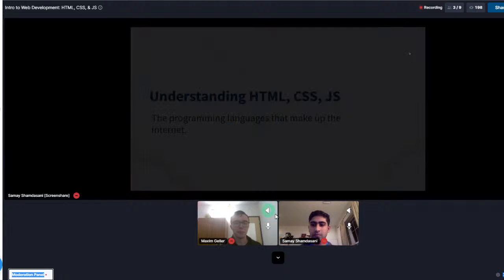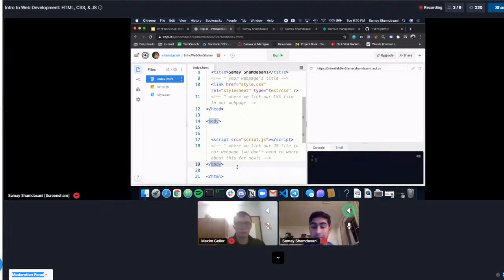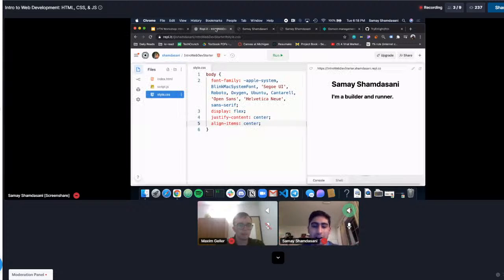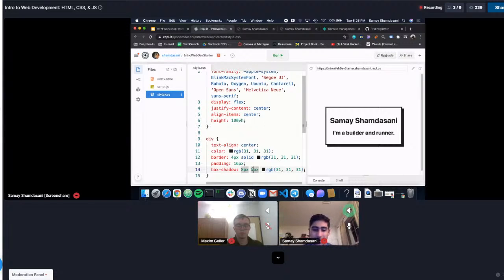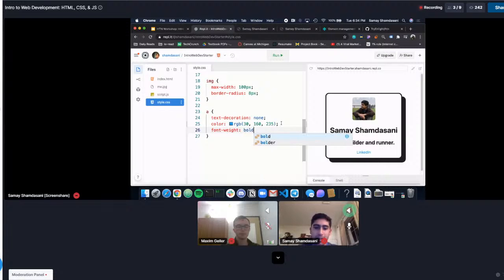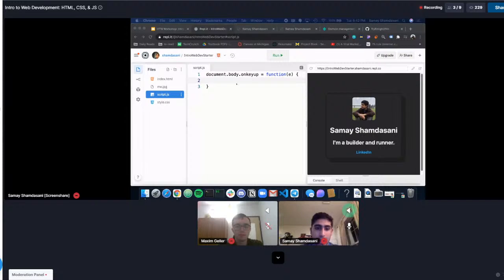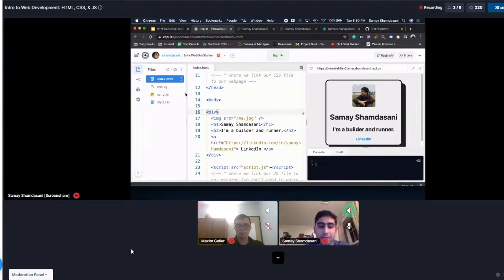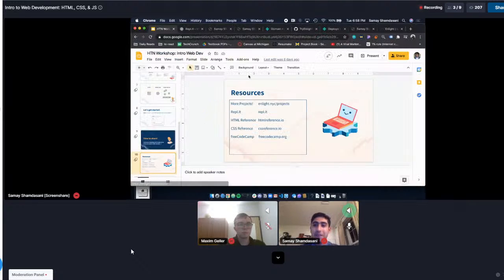Intro to Web Development: HTML, CSS, & JS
Level: Beginner

We’re going to build a website from scratch in one hour. It'll be responsive, secure, and have your personal domain. This isn't drag and drop coding, you'll actually work with HTML, CSS, and JavaScript — languages for the web — no experience required.

Workshop Leads: Samay Shamdasani and Maxim Geller